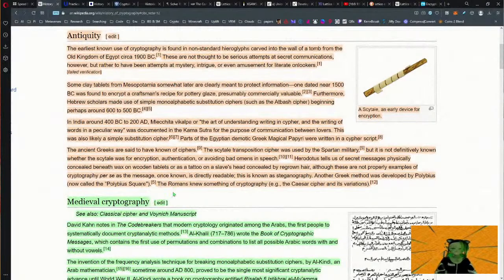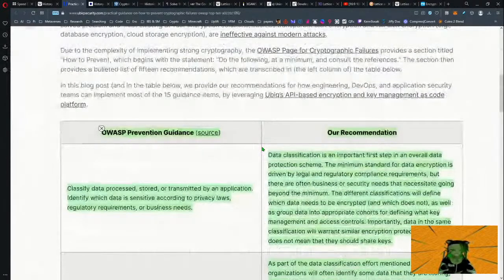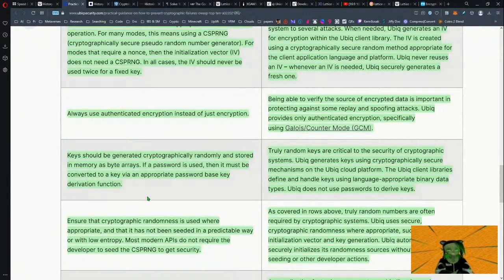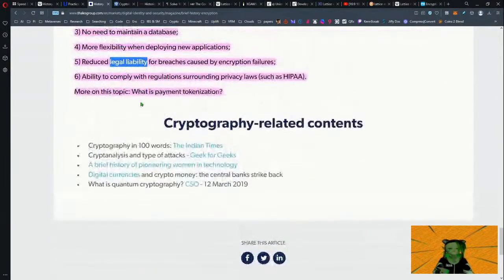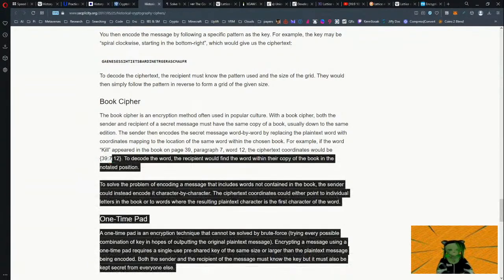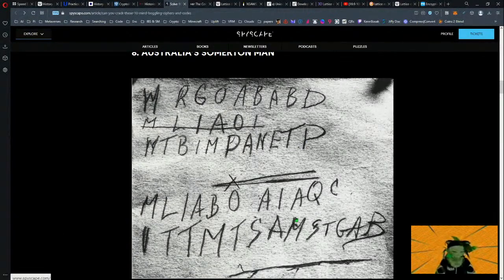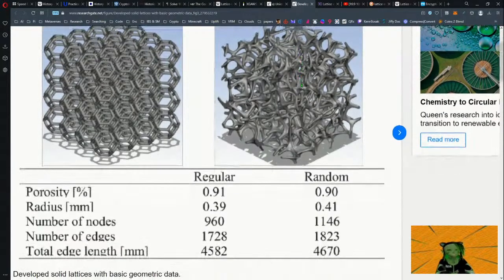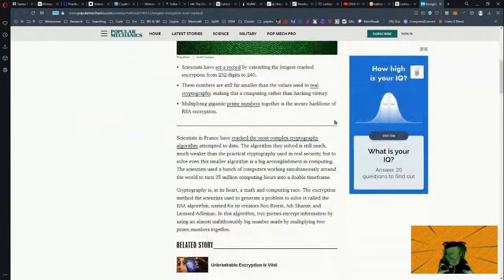3DChangesPerspectives | EP15: "What The Crypto!?" | Presented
Video Description:

Crypto is not only short for cryptocurrency, but also an abbreviation for cryptography, which forms an essential part of each cryptocurrency as it relates to their most important feature: their security. In this exciting episode, Douglas takes us on a world tour as he does a deep dive into the history of cryptography,. He goes through many different examples and shows how cryptography is almost as ancient as language itself.

Who We Are:

BITCOINLIVE provides Affordable Streaming Services & Education on the Digital Asset Space | Decentralized Broadcasting on Bitcoin, Crypto, WEB3, and NFTs |Sponsors & Partnerships: RoundlyX & CryptoCurator

The content presented here has no regard to the specific investment objectives, financial situation, or particular needs of any user. It is solely presented for informational, educational, and entertainment purposes only. In addition, it is not to be construed as a recommendation, solicitation, or an offer to buy or sell / long or short any securities, commodities, cryptocurrencies, or any related financial instruments, nor should any of this content be taken as investment advice. ALWAYS DO YOUR OWN RESEARCH